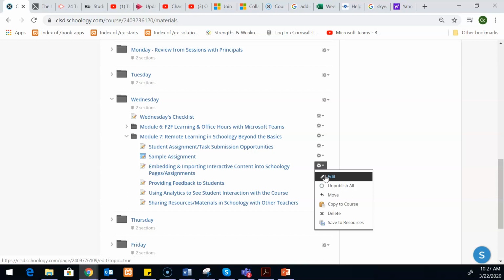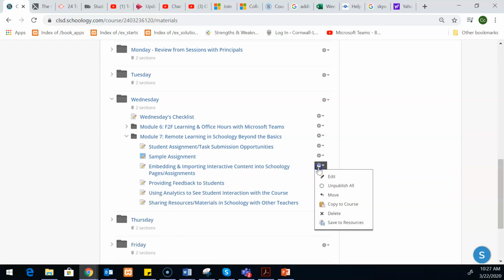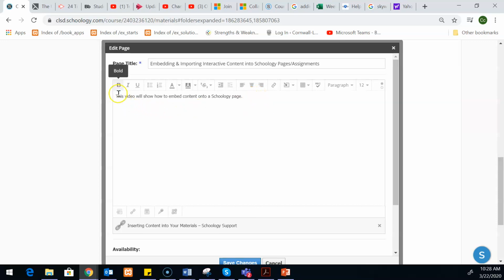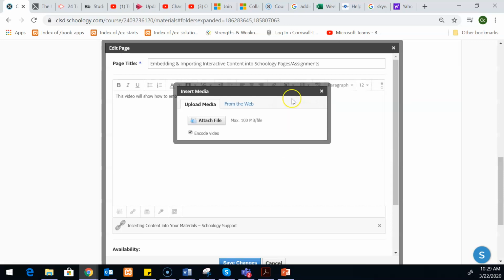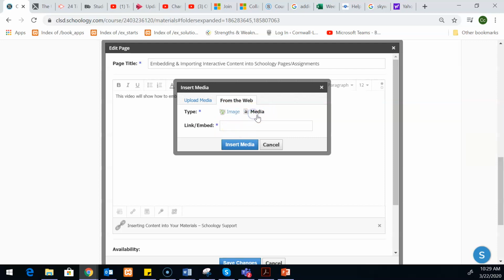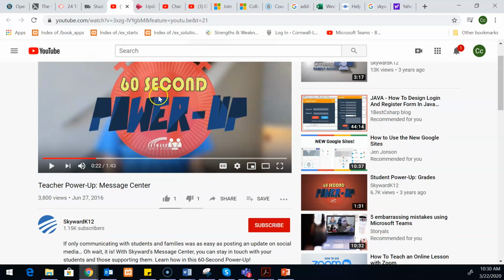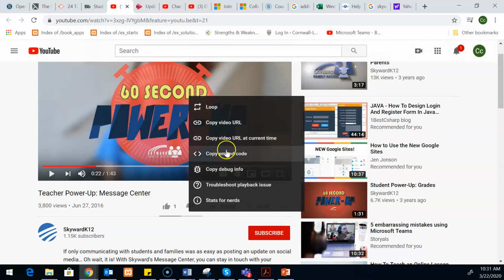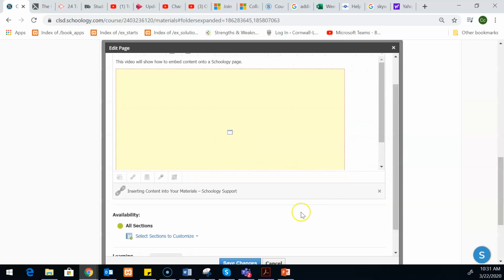Embedding Content in Schoology